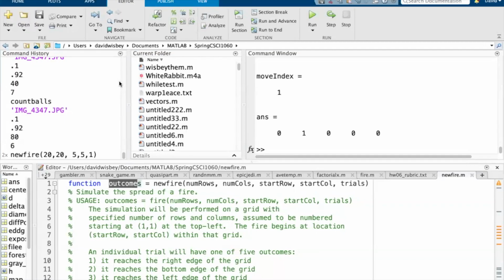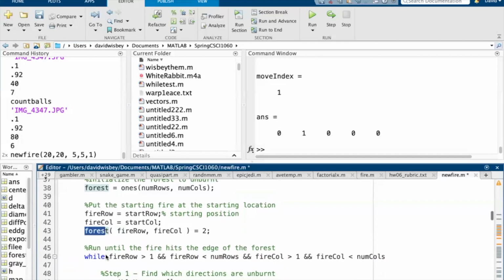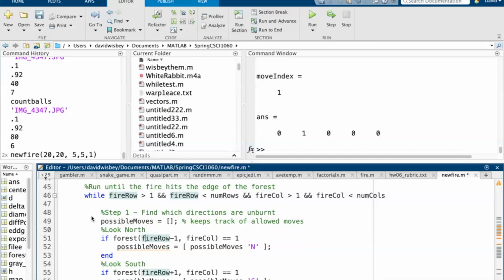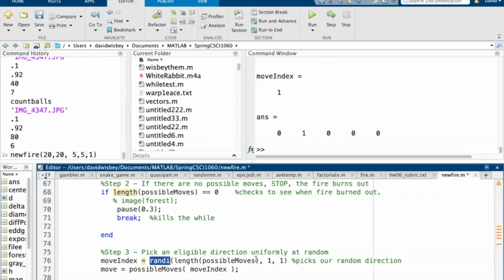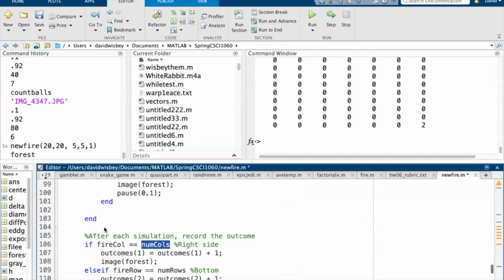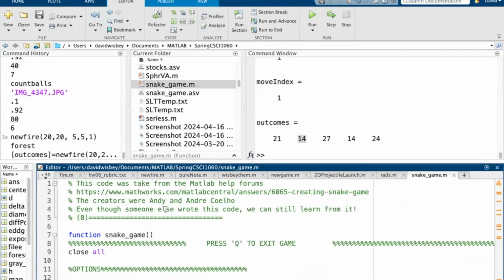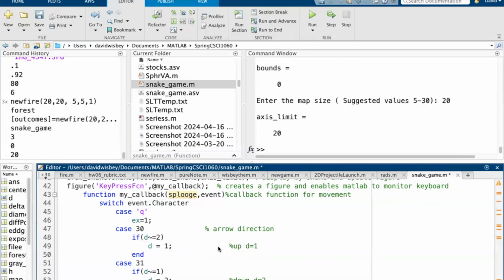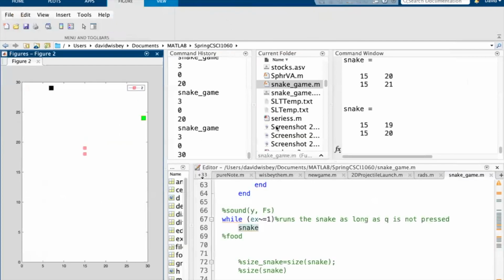Homework 6, Fire Simulation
We discuss in detail how to simulate a forest fire using Matlab. This program uses the colormap() function to visually represent the fire. It also returns the likelihood that the fire will burn out before reaching an edge.